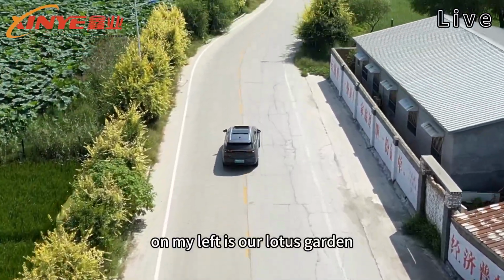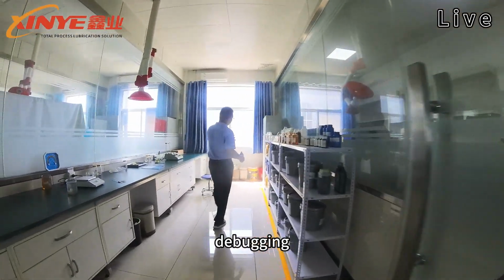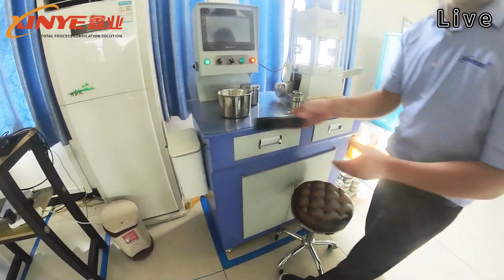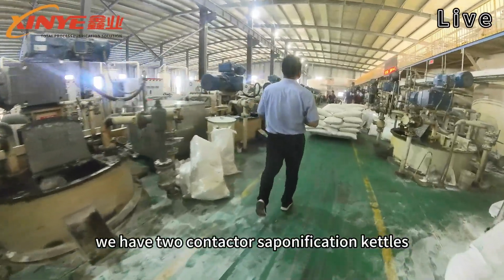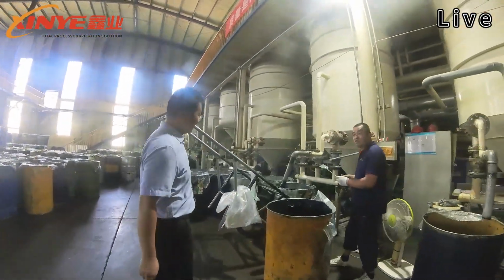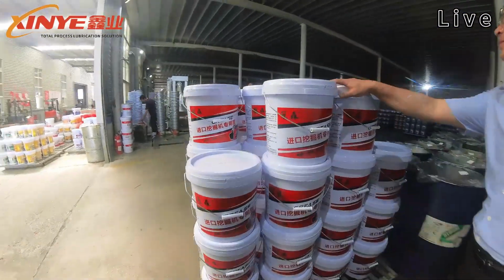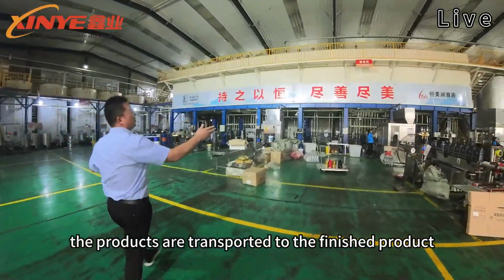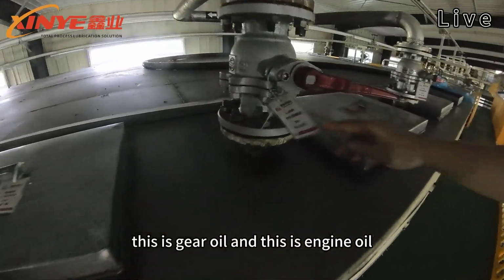Let me show you the factory that produces grease.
This is a grease that is a production factory. It comes from China. The products that the factory can produce include: lithium-based grease, calcium-based grease, calcium sulfonate grease, polyurea grease, high-low temperature grease, etc.